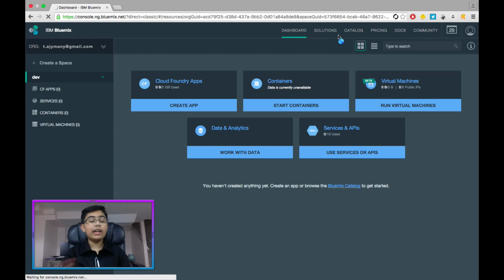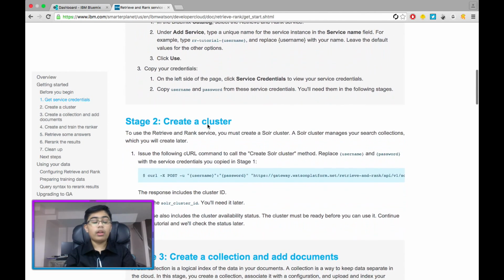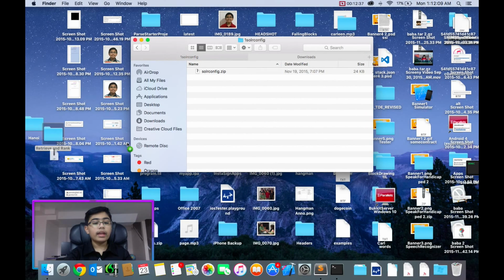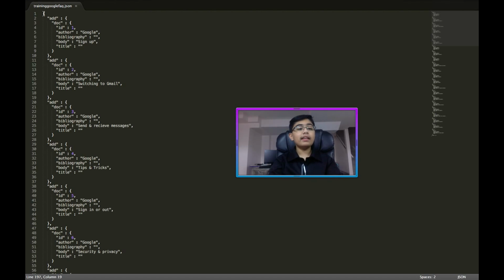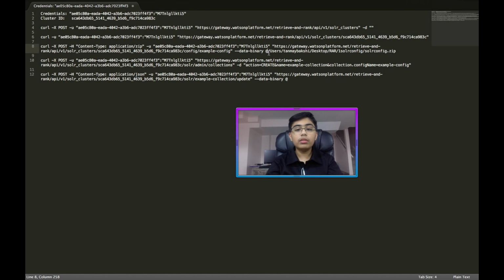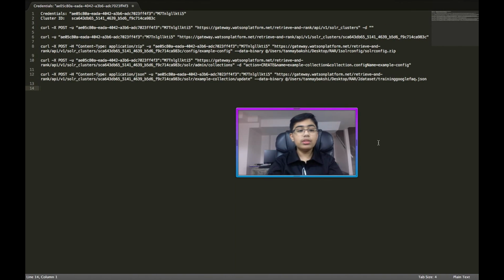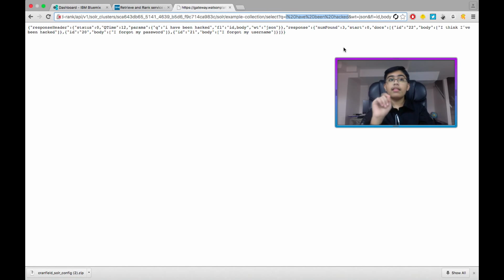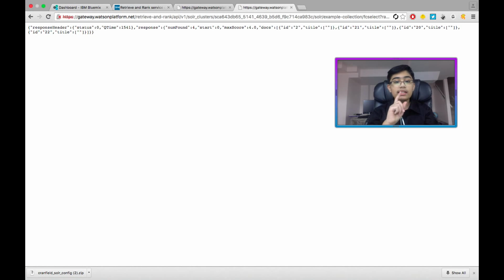IBM Watson, Machine Learning: How to use the "Retrieve and Rank" service in IBM Bluemix!